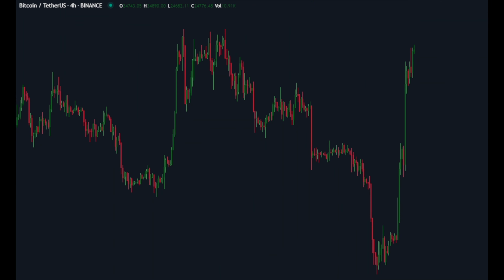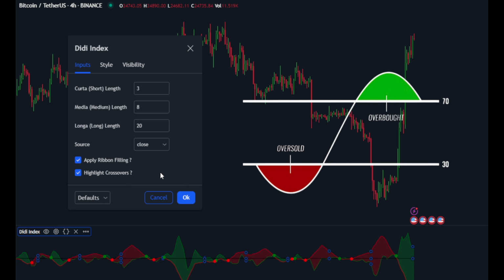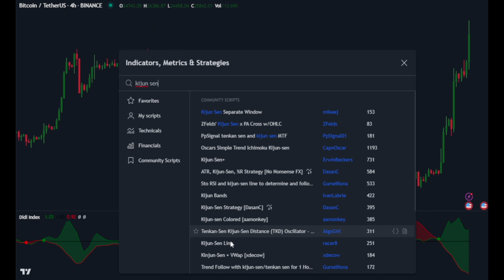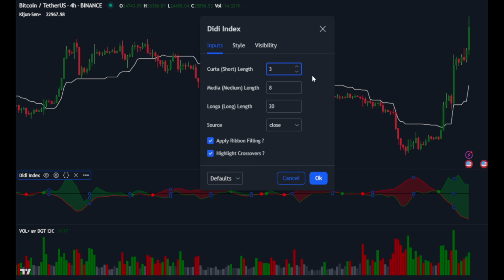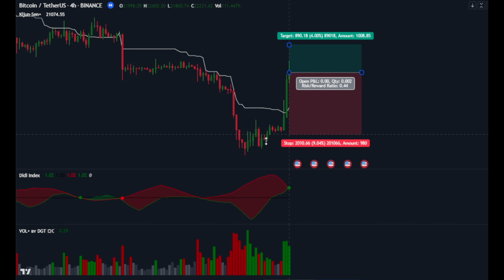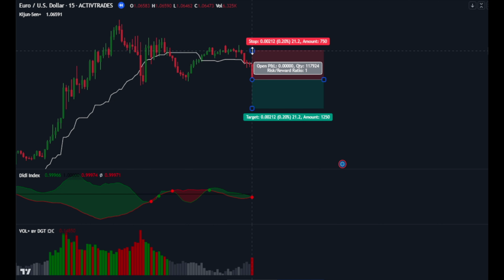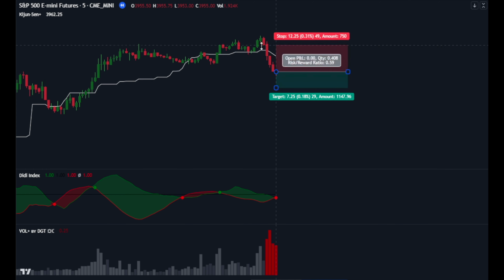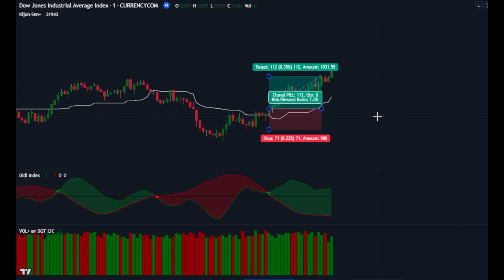Millionaire Created Never Wrong Indicator ( 100% Results )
Today we're bringing you a game-changing trading strategy shared by a millionaire trader. This expert has spent years perfecting his craft and has amassed a fortune from his successful trades. Get ready to learn the insider secrets that have made them millions and discover how you can apply these strategies to your own trading portfolio.